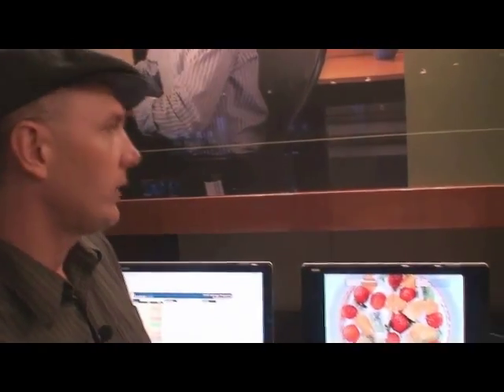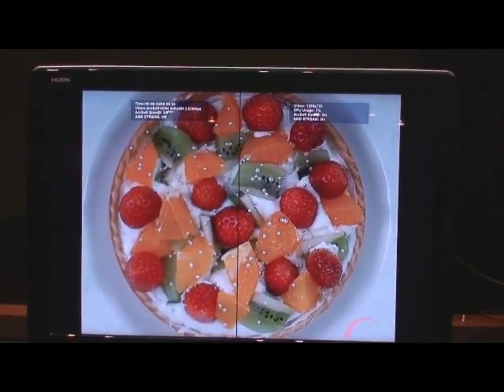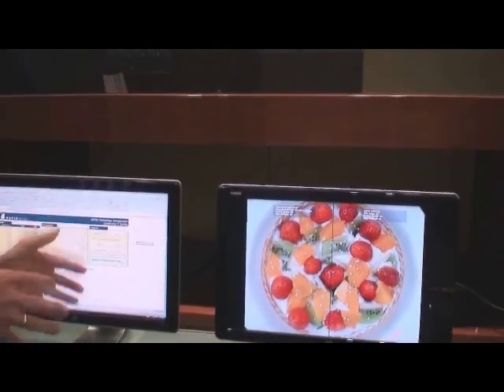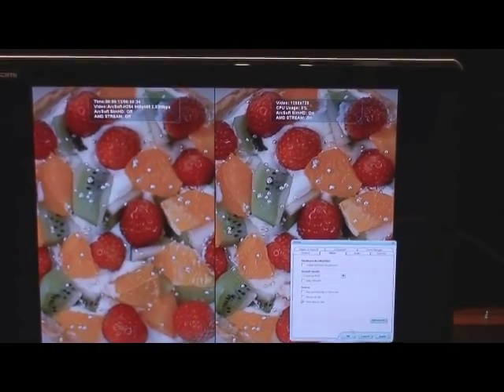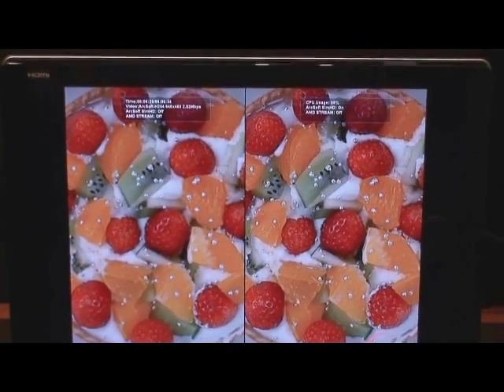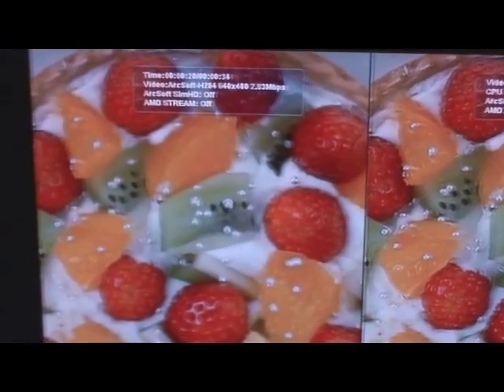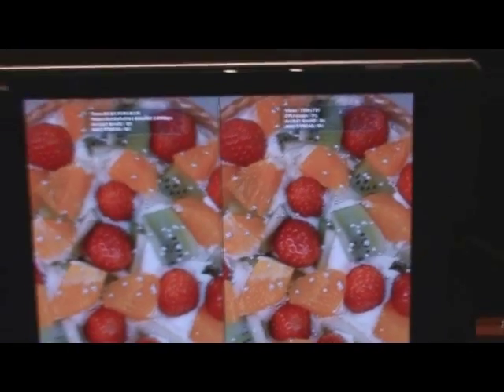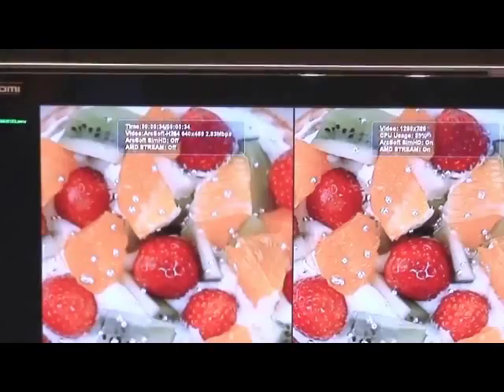ATI Stream "Up Rezzing" demo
Demo of new ATI Strean technology that accelerates compute-intensive tasks using ATI Radeon(TM) graphics technology including "up-rezzing" video graphics to high definition in realtime.